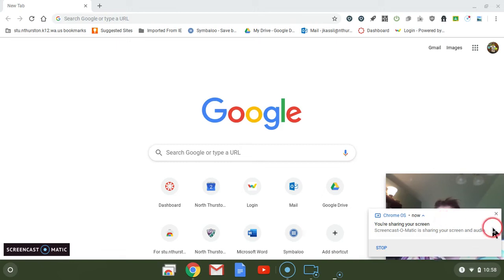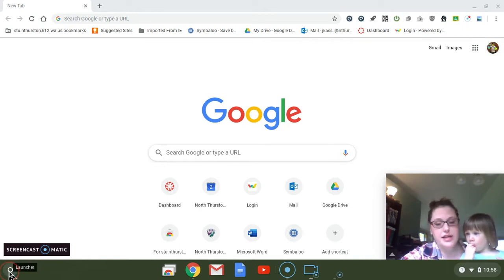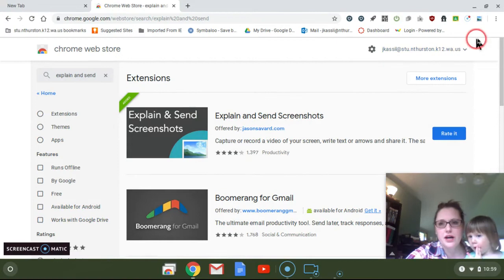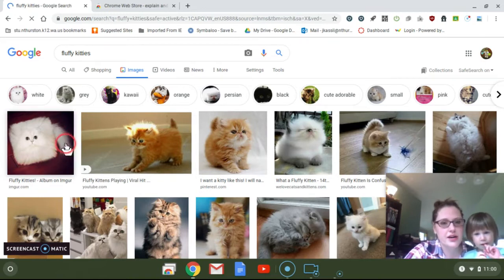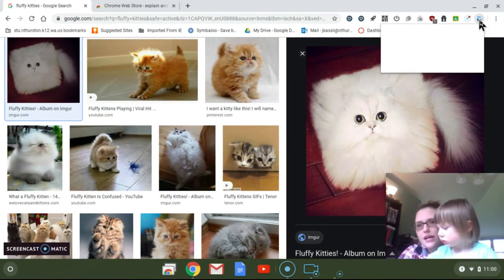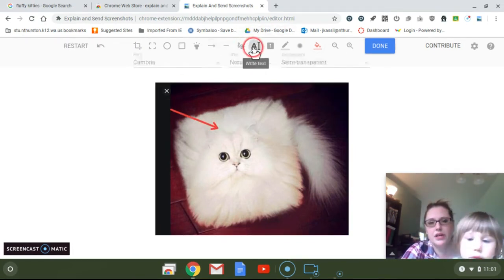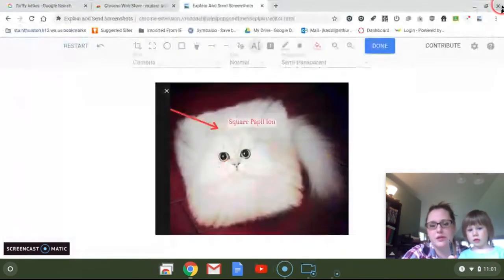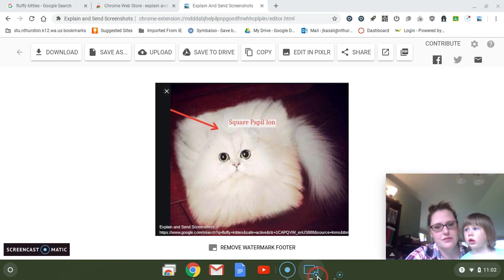Annotate Screenshots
Need to make your own diagrams at home on your chromebook?  Annotate screenshots with the Chrome extension "Explain and Send Screenshots."